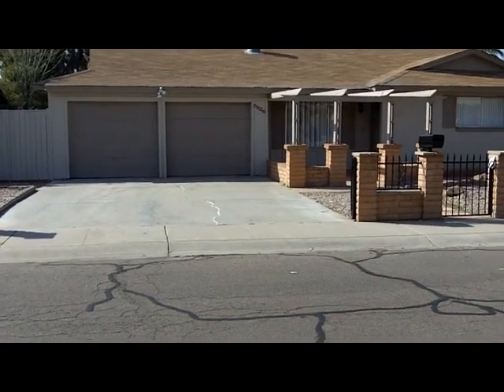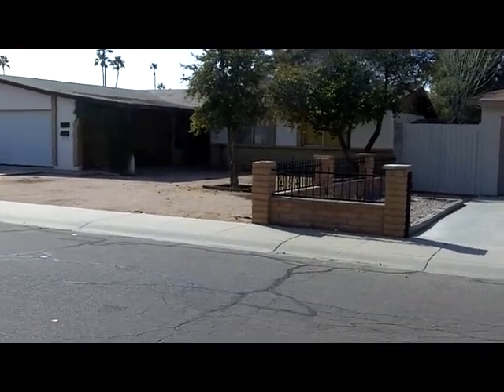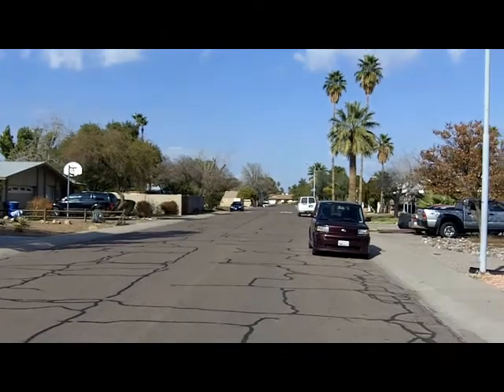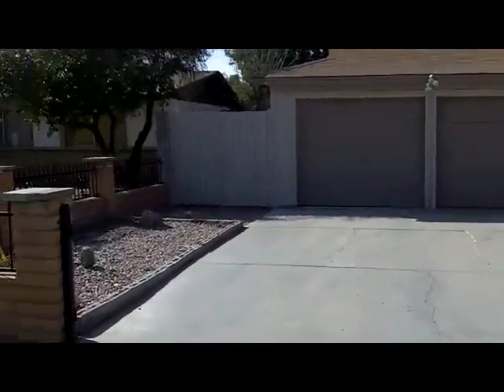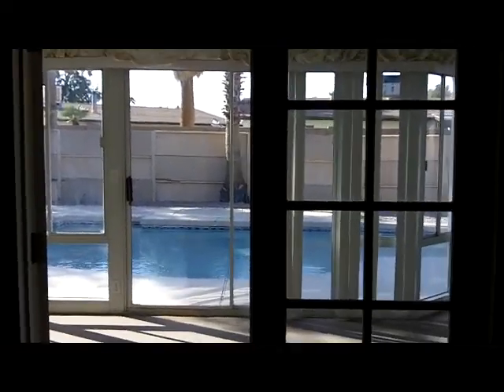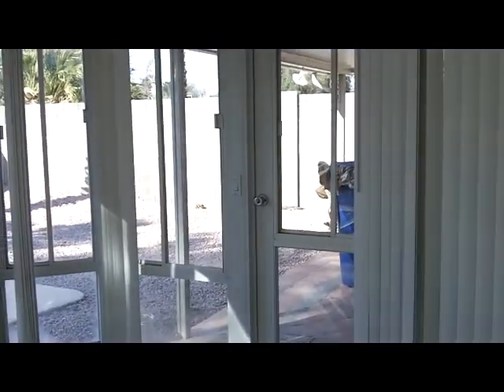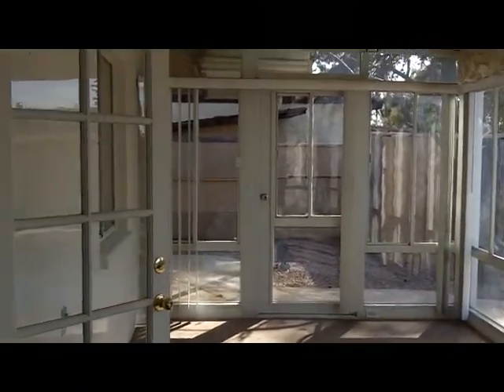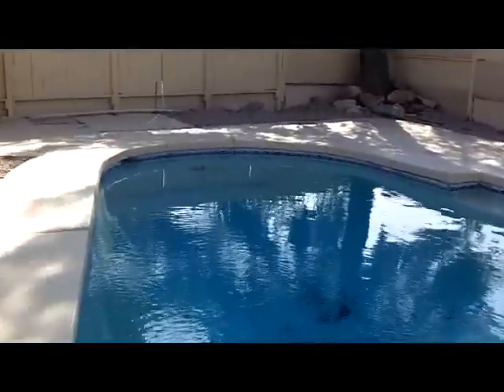5826 S KENWOOD LN Tempe, AZ 85283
SPOTLESS!!! Move in ready, Traditional Sale,Very Nice ,new paint, new
carpet,Beautiful,just improved, 3 bedroom, 2 bath and 2 car garage with
epoxy floor SF included the Arizona Sun room.